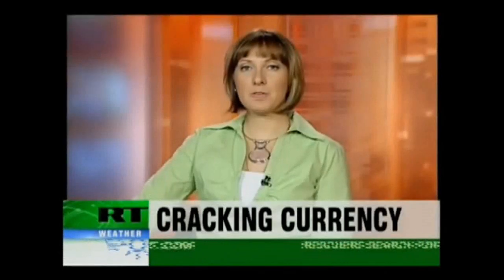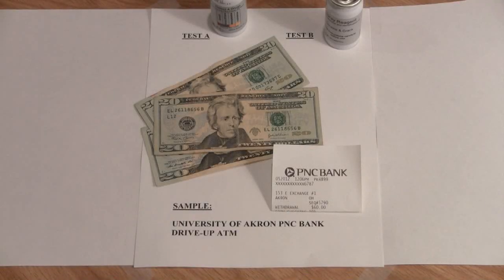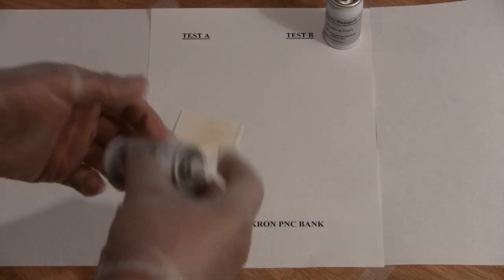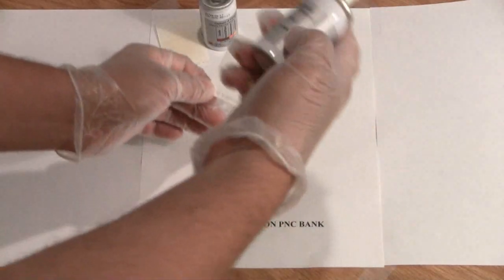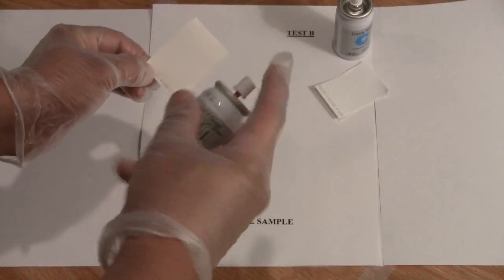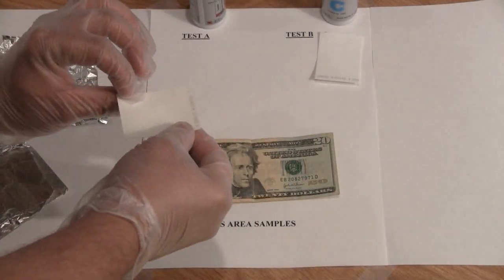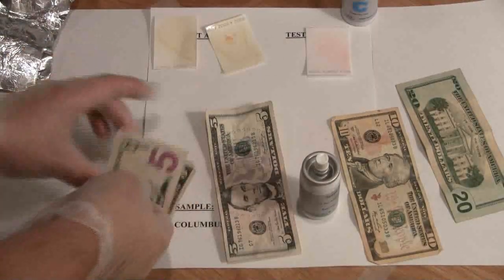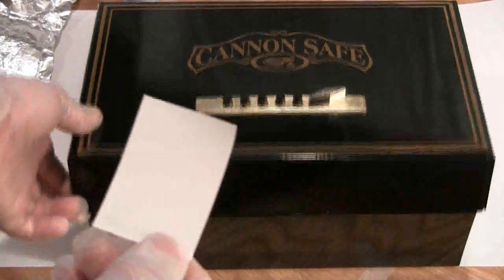SB305: You're probably already a felon if you've touched US Currency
SB305, now before the Ohio House, is on a fast track schedule to the Governor. This bill makes it a felony to have a container or hidden compartment in your vehicle that has drug residue. Since drug residue is undefined one must assume any commonly available drug residue field test kit available to police officers would satisfy an arrest.

The fact is, virtually every bill in United States currency is contaminated with drug residue that eventually finds its way into a gun safe -- or as this video shows, two of them.